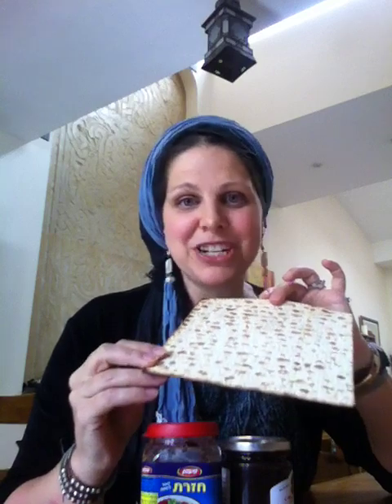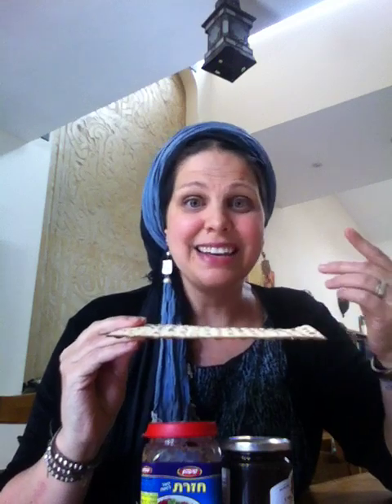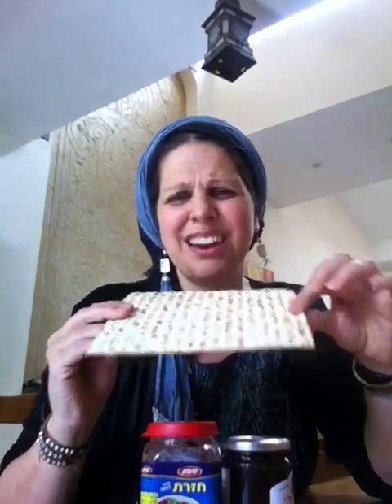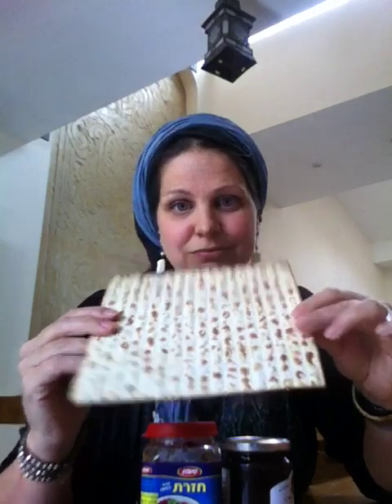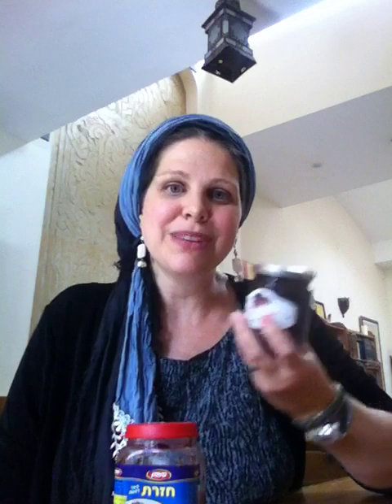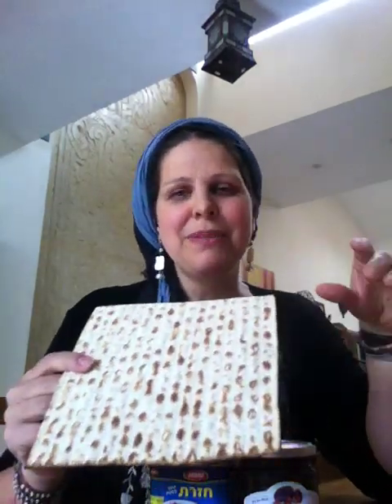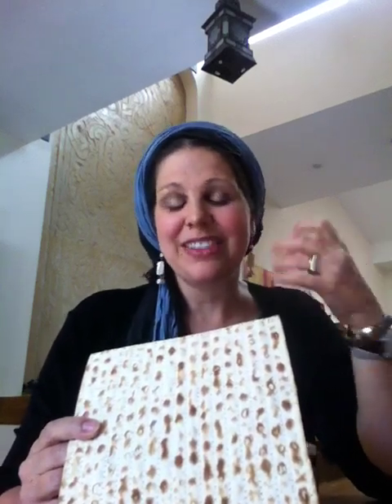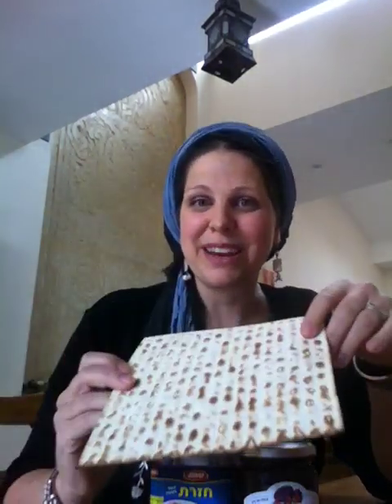Great Communication Tool for Relationships!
Chaya shares a quick & easy tool for communication. The Sandwich that ends all conflict. Join the Shalev Center Couple's Workshop to get more tools! -- Conflict can either wreck or rectify relationships. Using this tool can rectify yours!